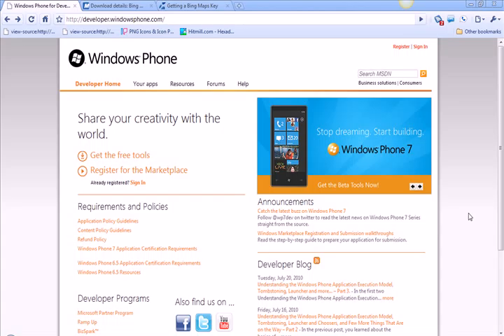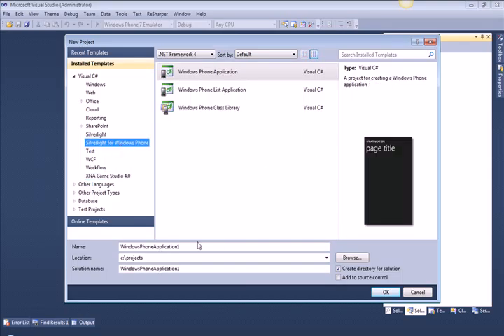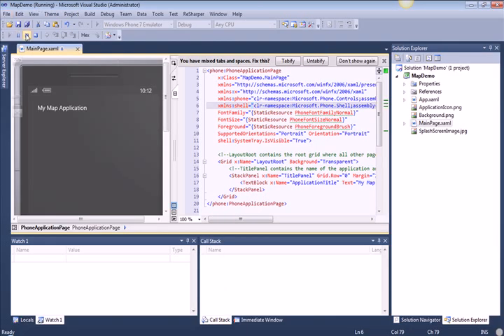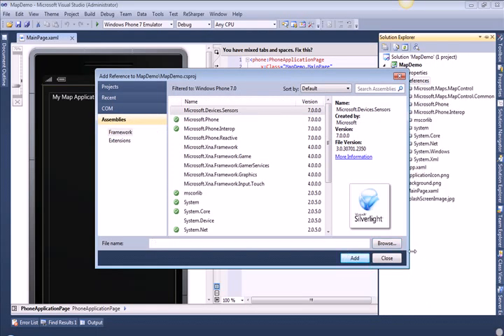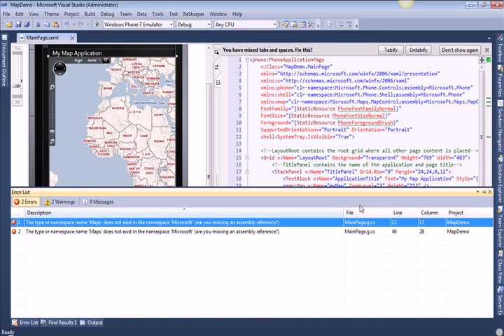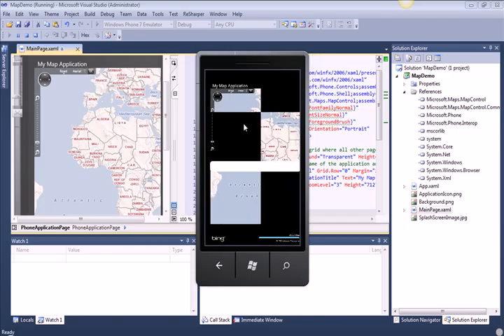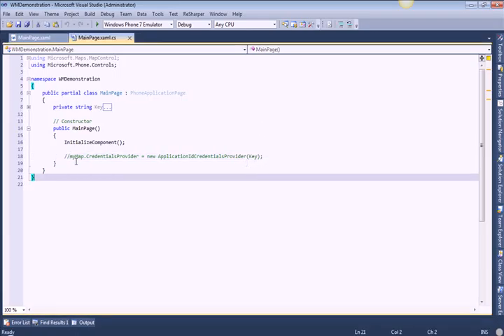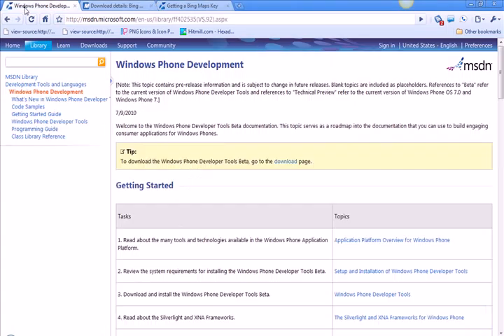Windows Mobile 7 Interactive Map App - HowTo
This video describes the process of creating a very basic Windows Mobile 7 Interactive Bing Maps application. I